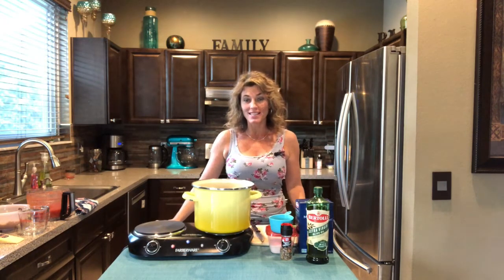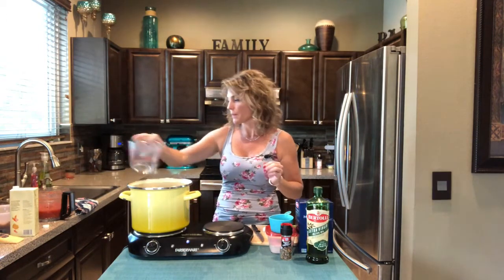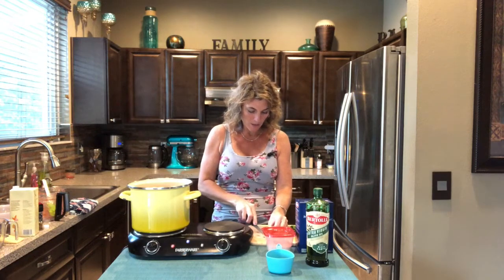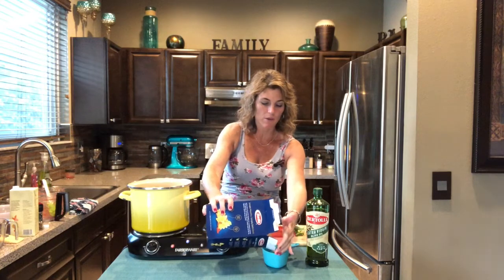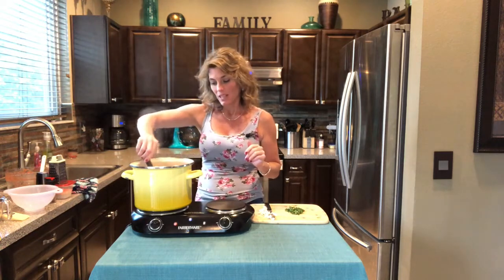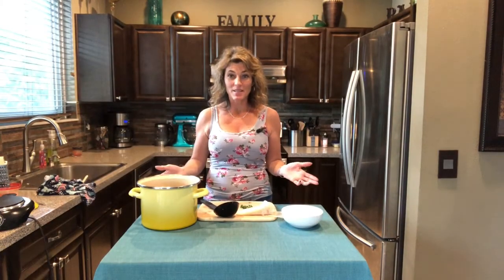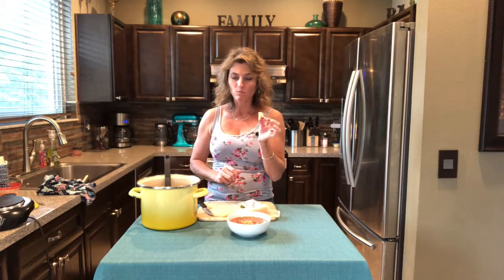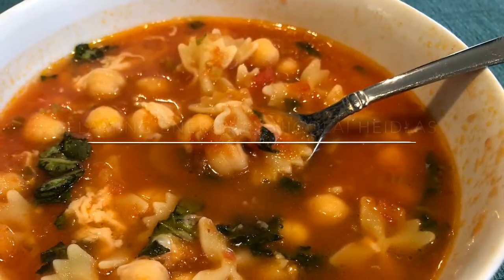10 MINUTE SOUP!! Bowtie Pasta & Chick Pea Soup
A simple Italian soup packed with flavor, and cooks up in just minutes. Mini bowtie pasta with chick peas in a tasty tomato broth with garlic, fresh basil, and topped off with fresh Parmesan cheese.

INGREDIENTS:
2 cans stewed tomatoes, blended
4 cups chicken broth
3 garlic cloves, minced
1 tablespoon olive oil
2 teaspoons salt
1/2 teaspoon pepper
1 cup mini bowtie pasta
15 ounces canned chick peas, rinsed & drained
10 fresh basil leaves, finely chopped
Fresh Parmesan cheese

DIRECTIONS:
Place tomatoes, broth, olive oil, salt, pepper, and garlic in a stock pot, and bring to a boil.
Once boiling add the pasta and cook for about 5 minutes at a low boil, mixing often.
Add chick peas and fresh basil, cook 2-3 more minutes, making sure not to over cook the pasta.
Serve hot and top with fresh Parmesan cheese.